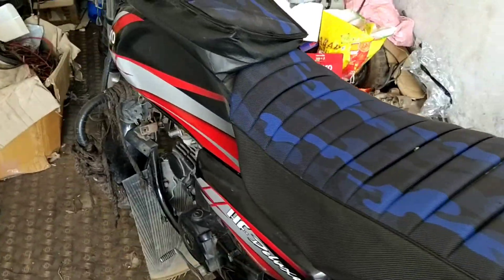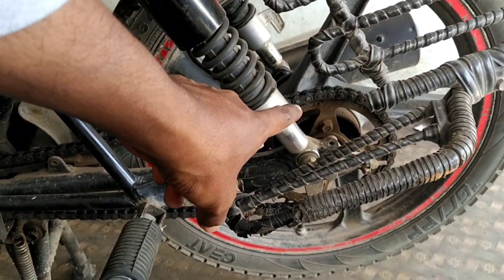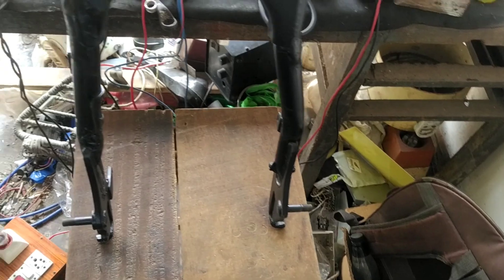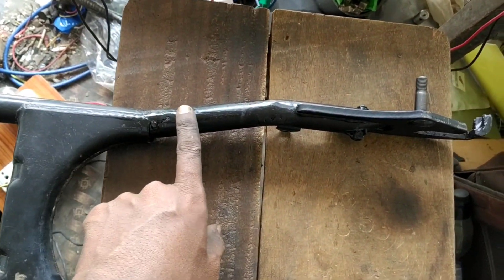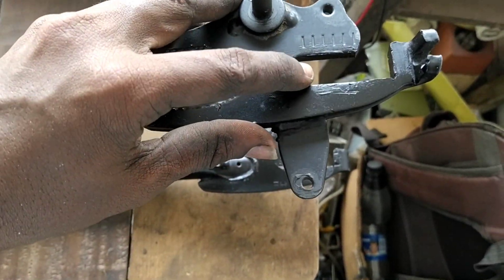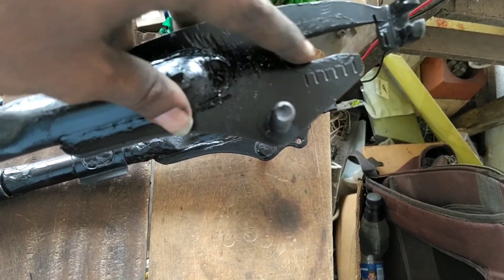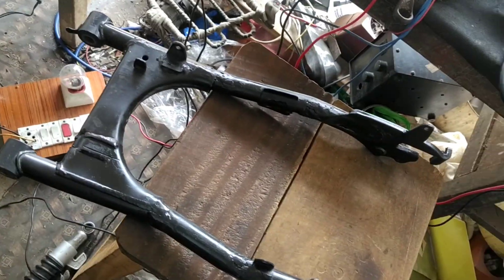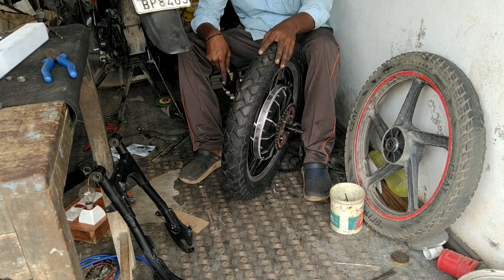petrol bike convert to hybrid bike with 2000 watt 72 volt hybrid kit